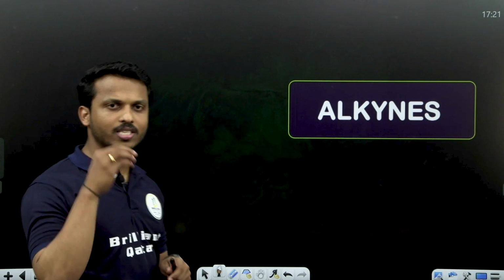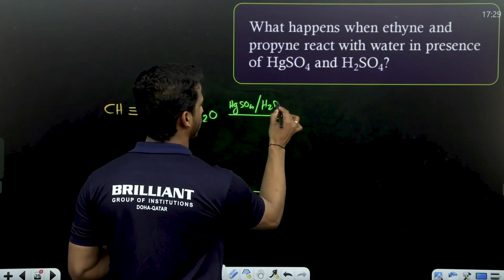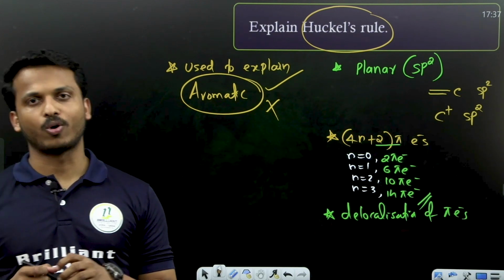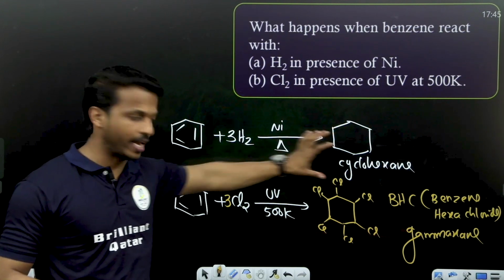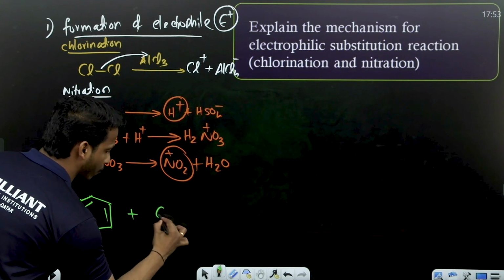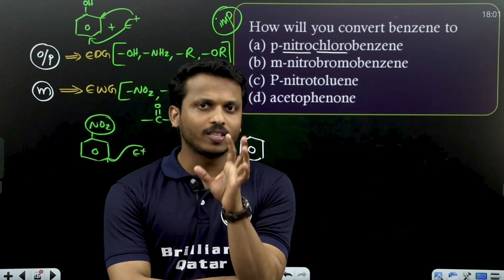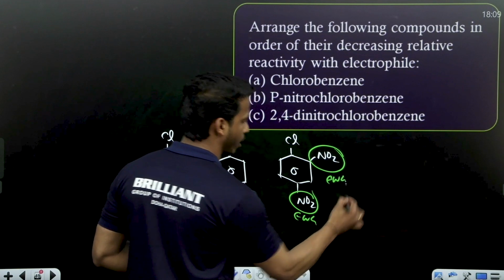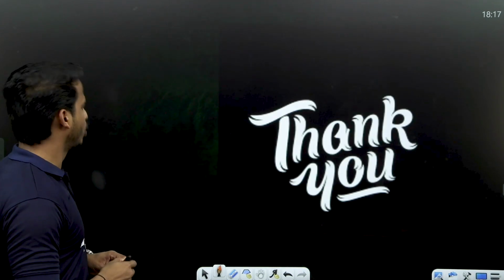CBSE Class 11 Chemistry Hydrocarbon | CBSE 11 Hydrocarbon Most Important Questions Video Part 2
The CBSE Class 11 Chemistry Hydrocarbon syllabus covers a range of important topics. One key aspect is the Most Important Questions, which are crucial for students to understand and prepare for exams. The CBSE 11 Hydrocarbon Most Important Questions Video Part 2 provides an in-depth analysis and discussion of these key questions. This video aims to help students grasp the fundamental concepts and their application in solving problems related to hydrocarbons. By focusing on these important questions, students can enhance their understanding of the subject and improve their exam performance. Watching this video can serve as a valuable resource for revision and test preparation, aiding students in mastering the intricacies of hydrocarbons within the CBSE Class 11 Chemistry curriculum.